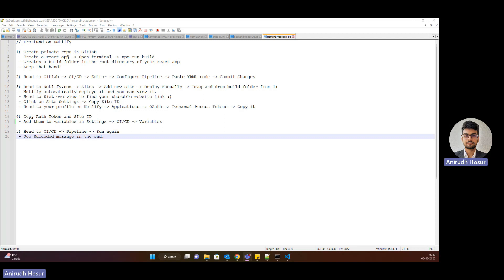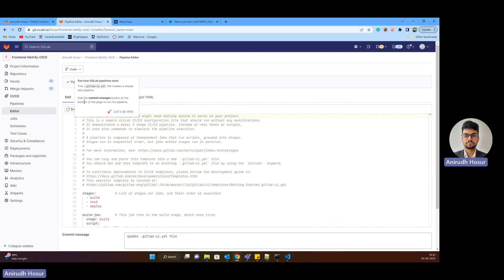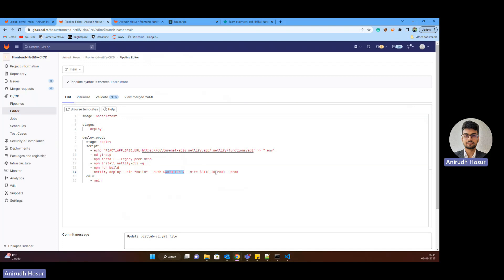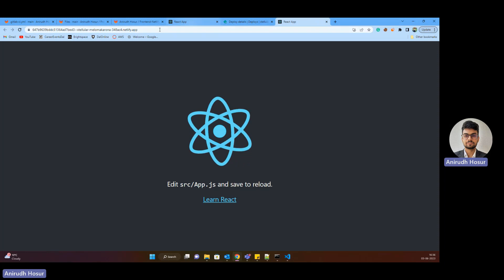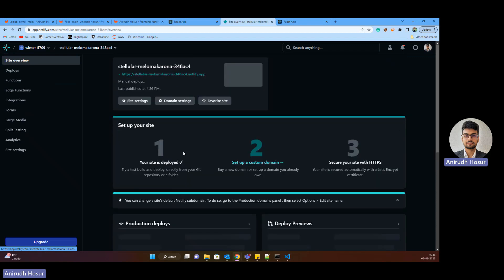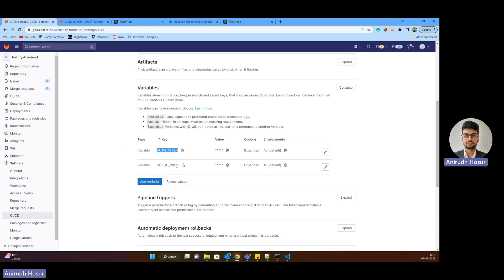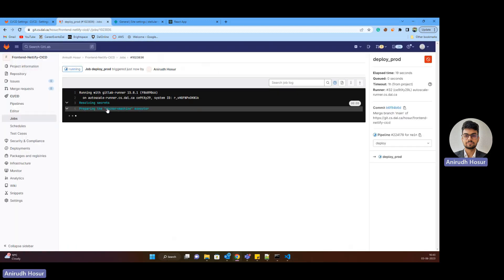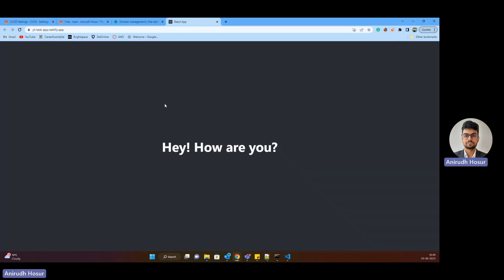Deploy your React App on Netlify using Gitlab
Dear viewers,
Deploying a React app using a public repository is easy. You can figure it out from Netlify's UI.
However, configuring it from a private repository requires scripting a Yaml file.
All you need is:
1) A React app ready!
2) A private repository ready (I am using Gitlab)